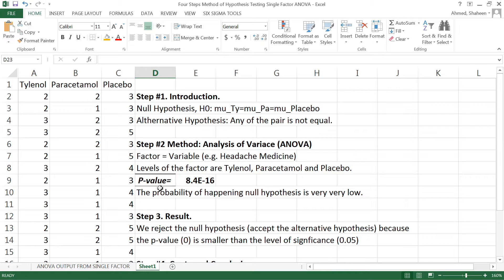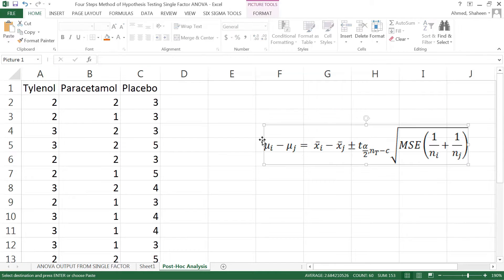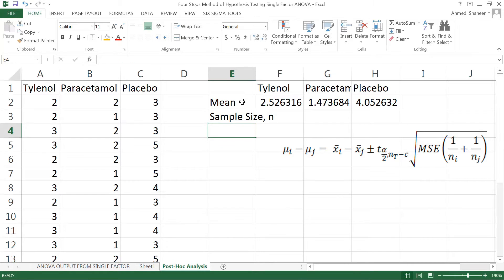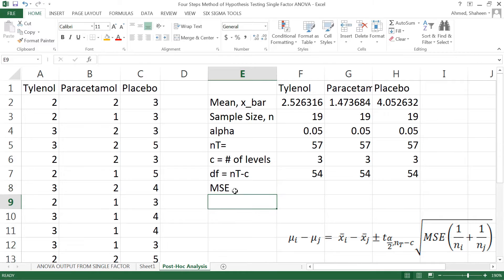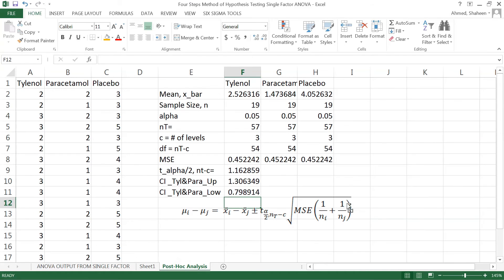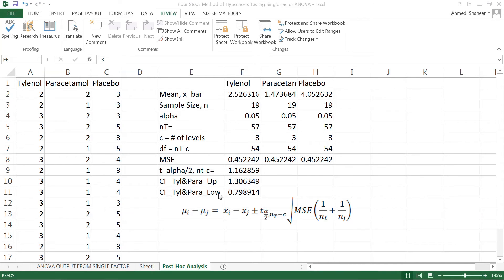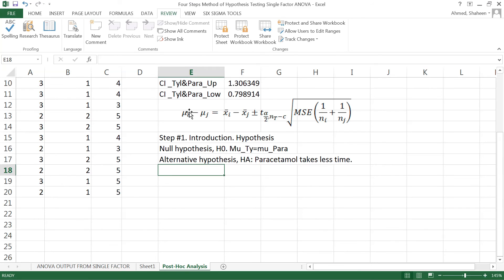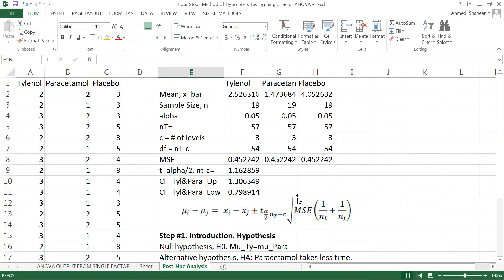One Way Single Factor Analysis of Variance ANOVA Post Hoc Pairwise Comparison Analysis in MS Excel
at 7:00 minute, the alpha value is 0.05. I used 0.5 in the video. Level of significant is usually 0.05. It should never be 0.5. The value and the final results, and the contextual conclusion may change using the correct alpha value 0.05.